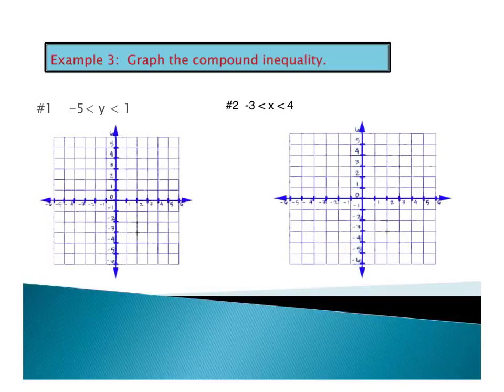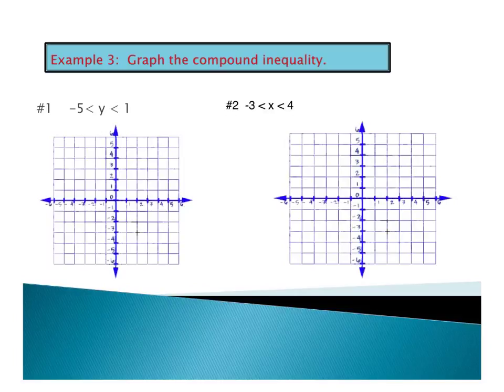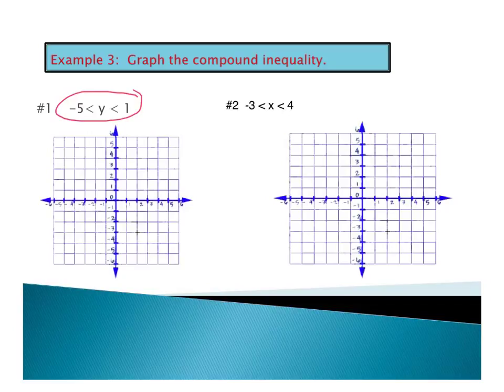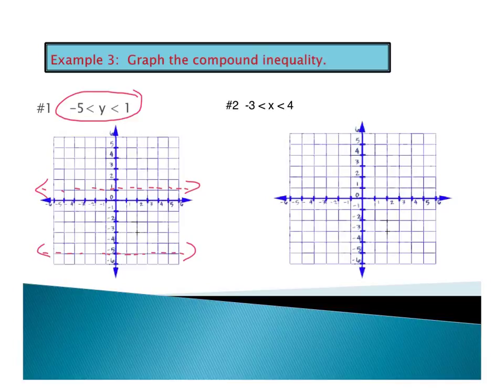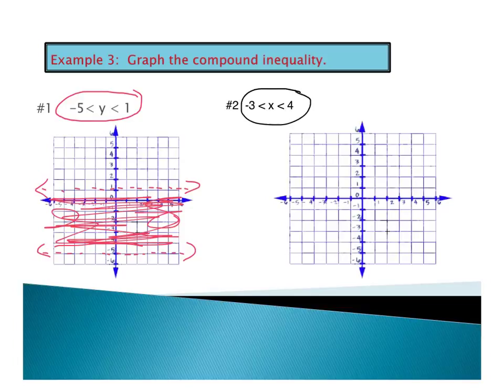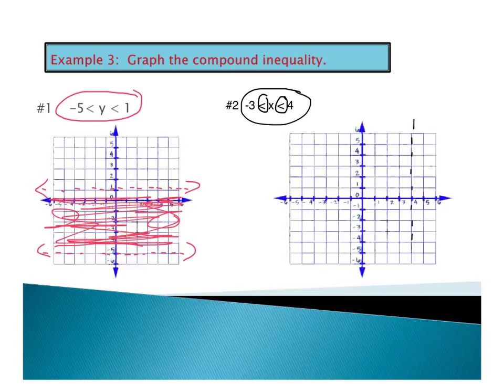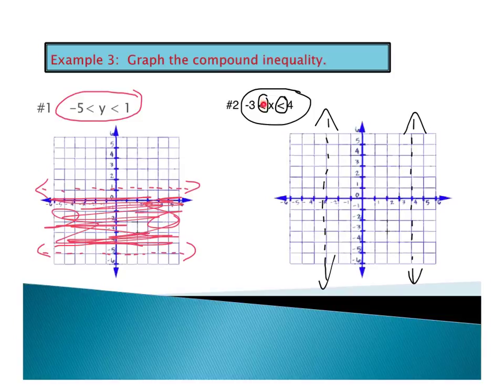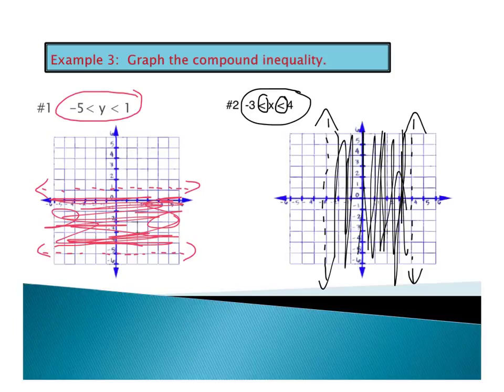#6.3 - 3.4 - Graphing Systems of Linear Inequalities ex.3&4 - Algebra 2